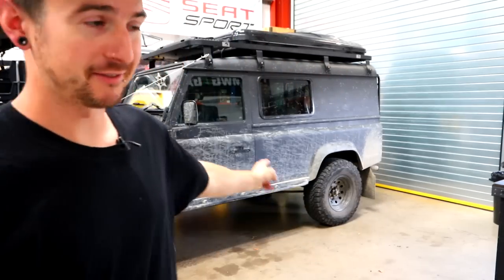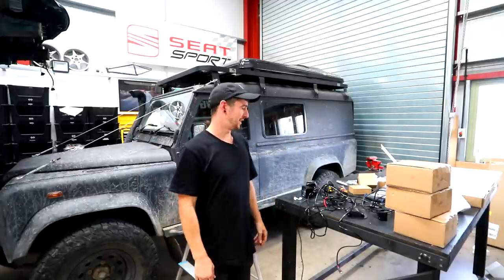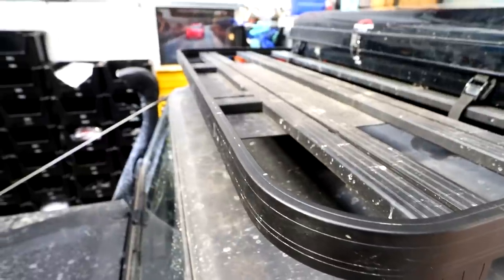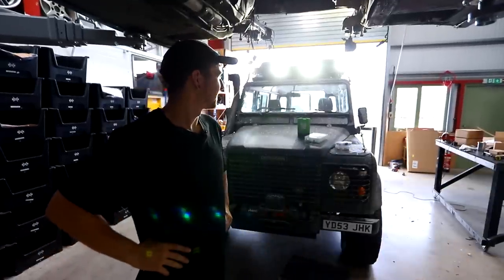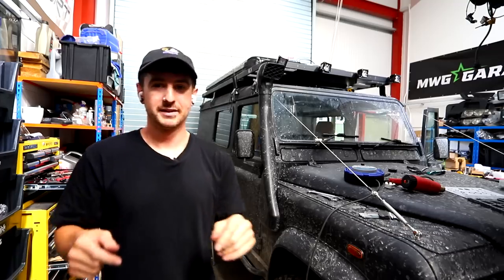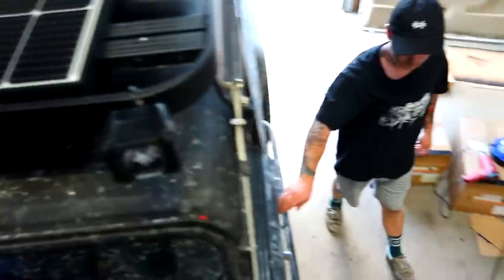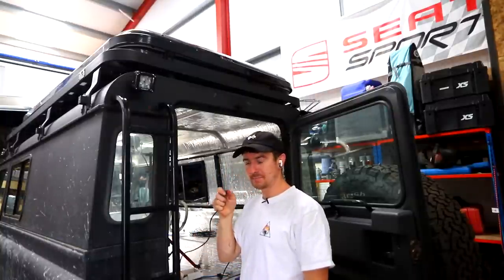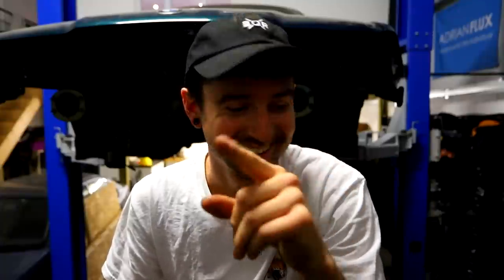Defender 110 build is ready for OFF GRID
Defender 110 goes off grid with solar panels and spotlights